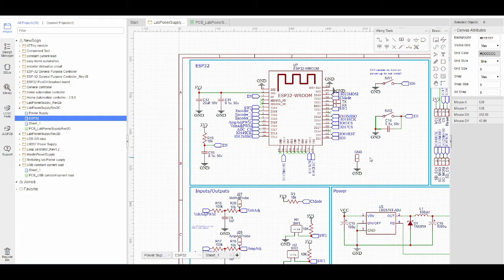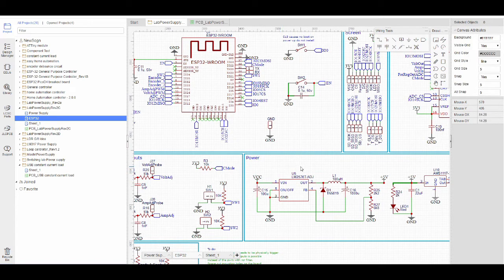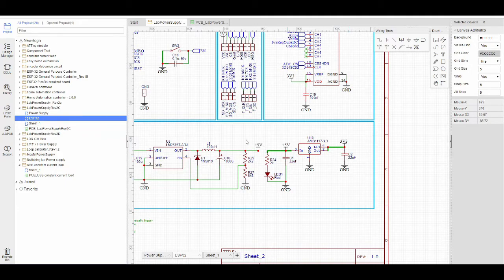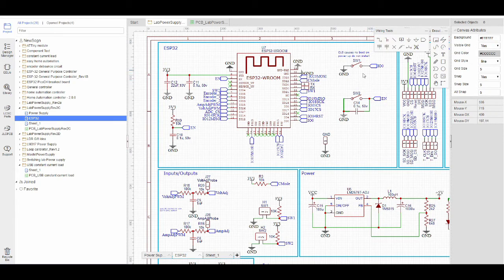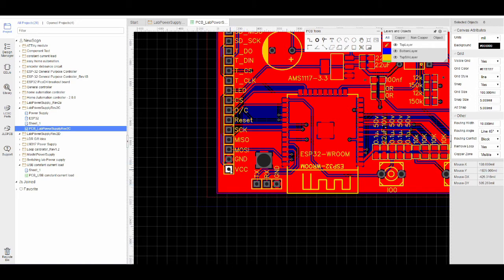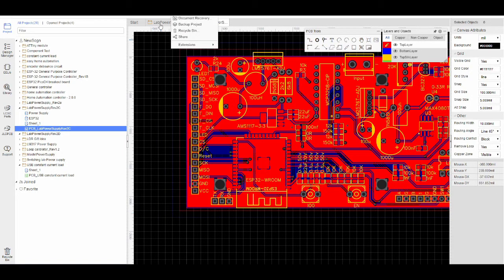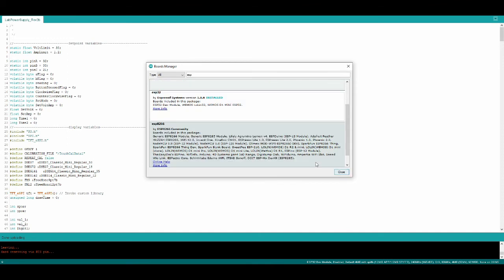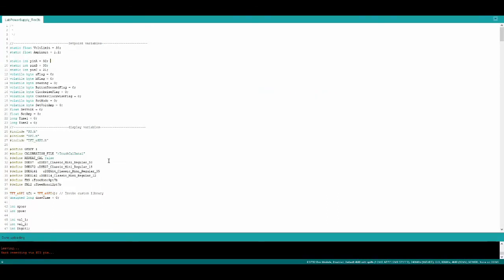How to ESP32 on a custom board - Circuit and arduino setup | Power Supply Design Series Part 4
Today I look at the ESP32 and how to get it up and running on a custom board.